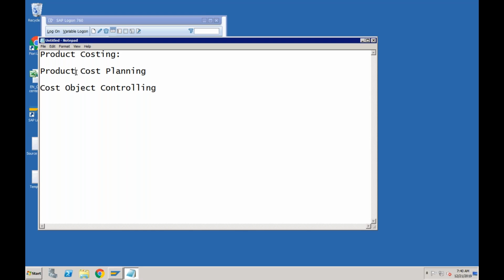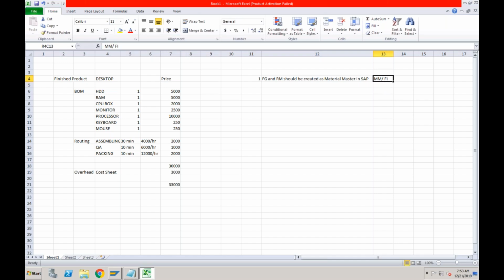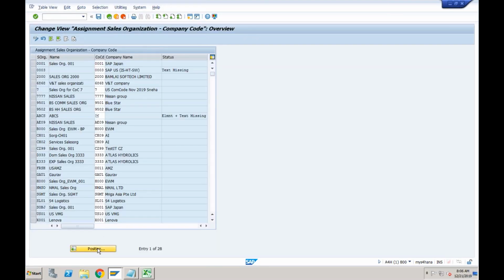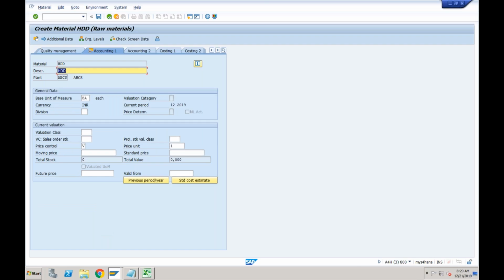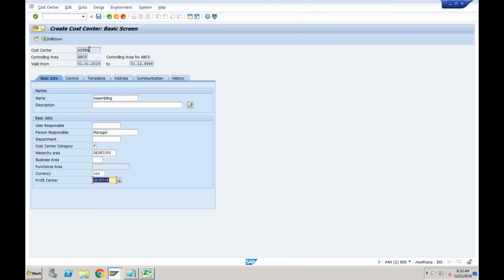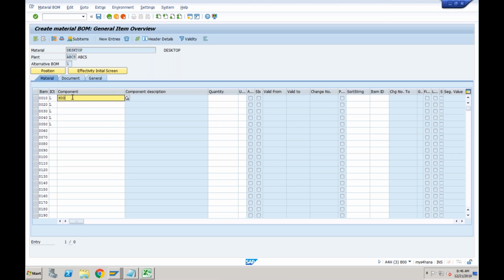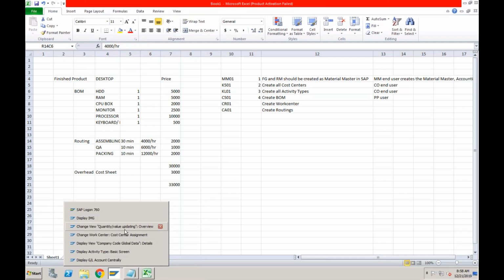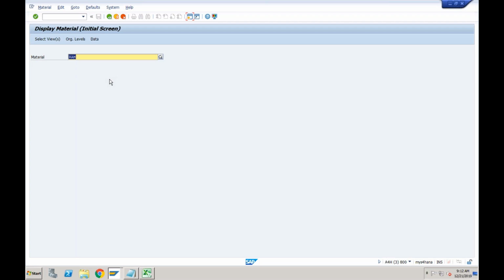15. Product Costing - BOM, Routing, Activity Prices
15. Product Costing - BOM, Routing, Activity Prices